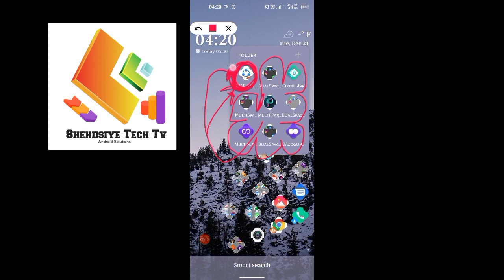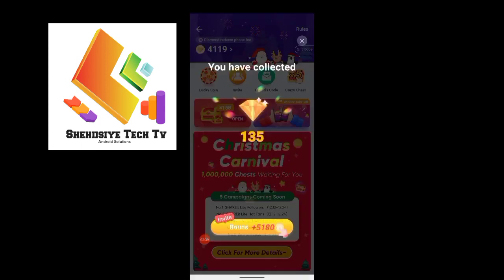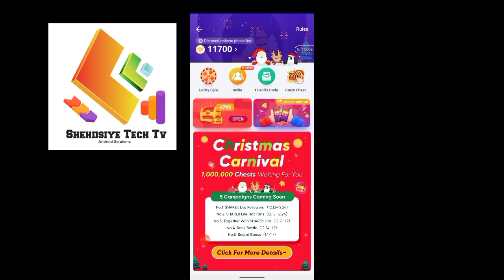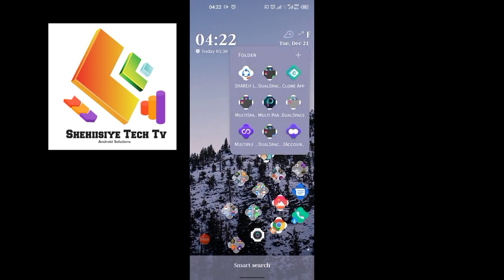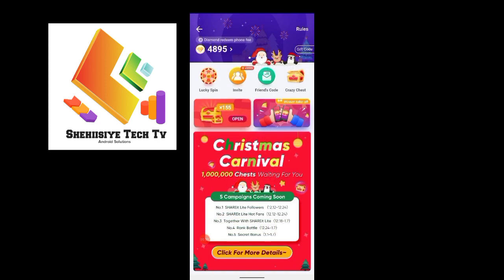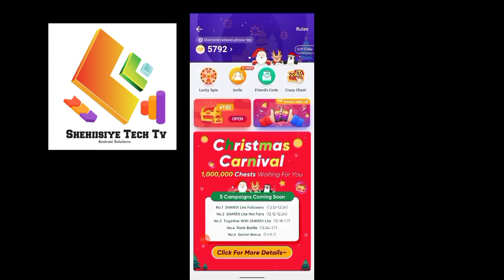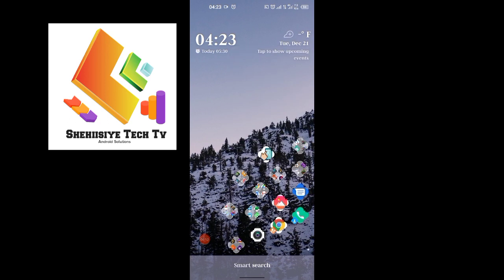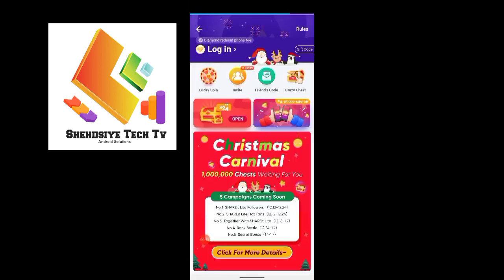Solution to Shareit lite accounts showing irregular activities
how to solve irregular activities issue on shareit lite application.